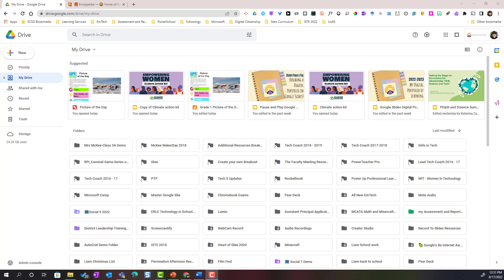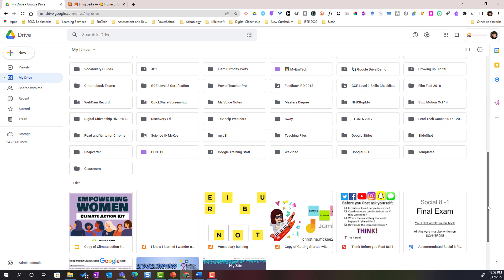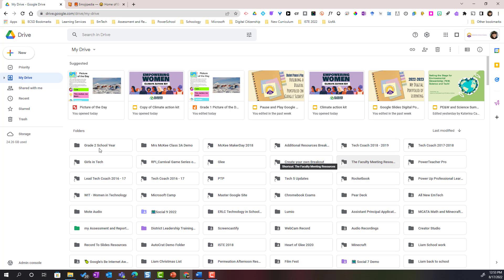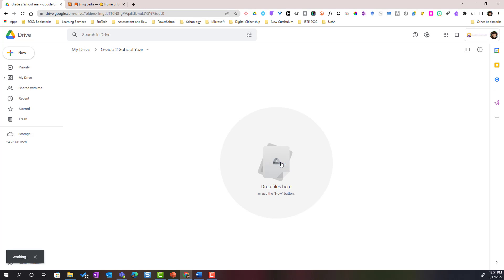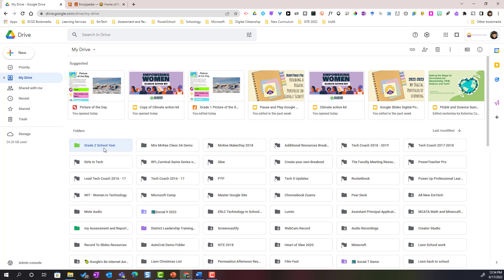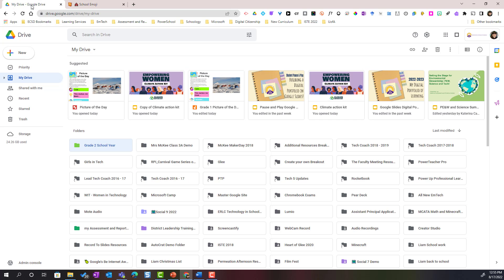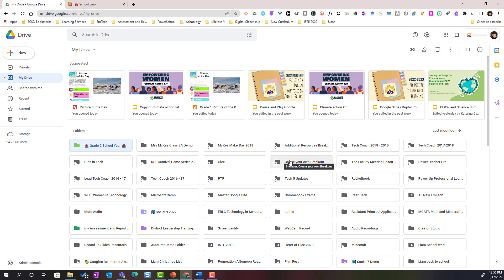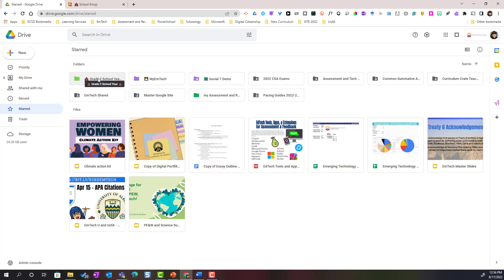Organizing Your Google Drive with Folders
The following video provides a basic overview of organizing your Google Drive with Folders! I will show you some tips and tricks including color coding, adding emojis, and starring your folders for easy access!